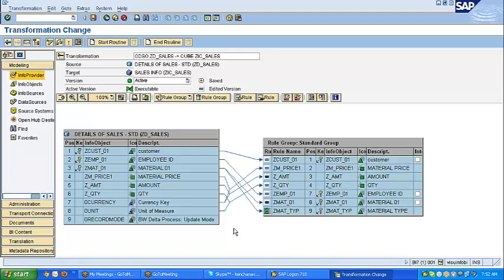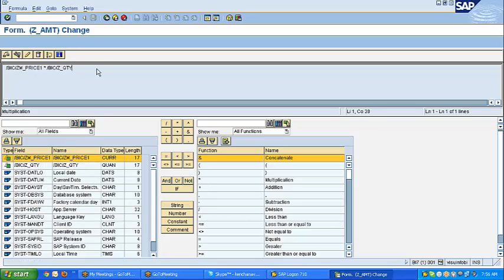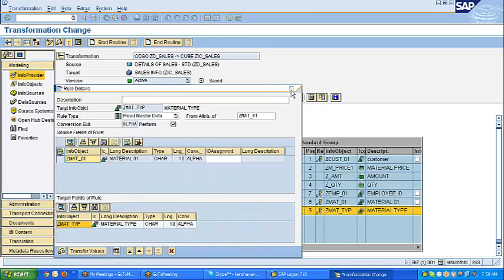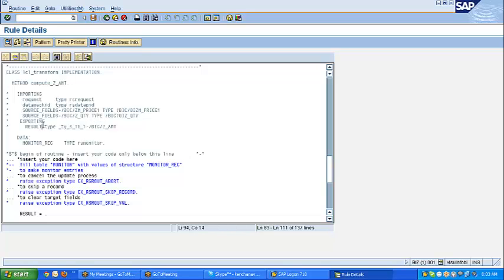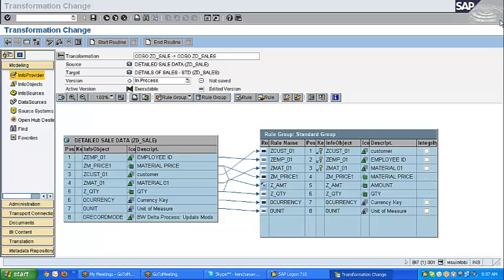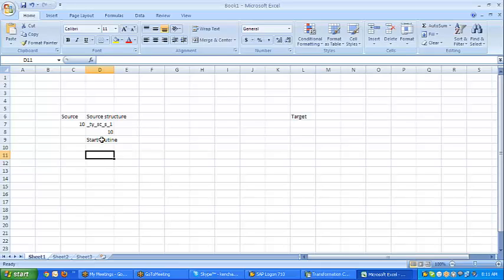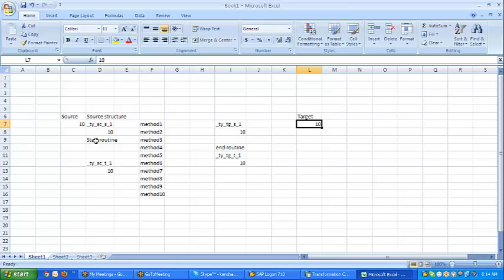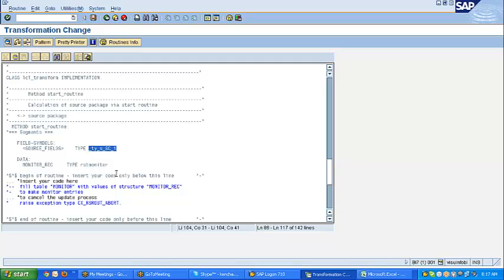BWBI Online Training | Video Tutorial from Monstertrainings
This demo video on SAP BW | SAP BI course is very helpful in suggesting the benefits of the course and also let you know about the course contents covered during the training period.